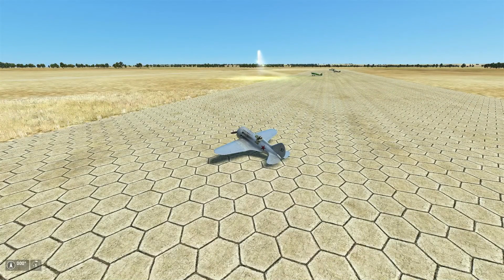Player Fires Flare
In this video, I will show you how to make ai planes fire a flare when the player fires a flare. You can get the mission file, and more information through this post